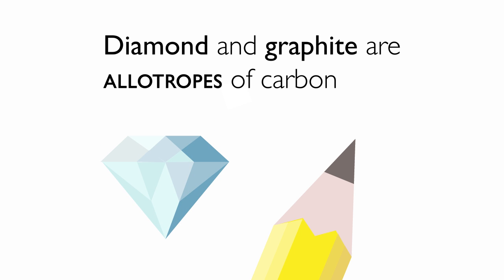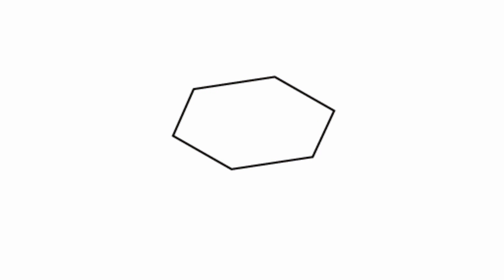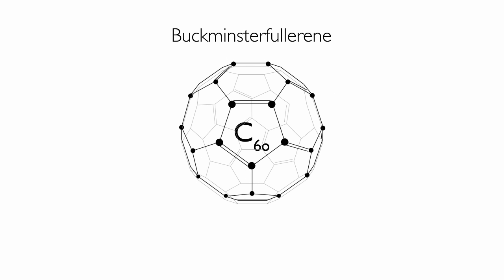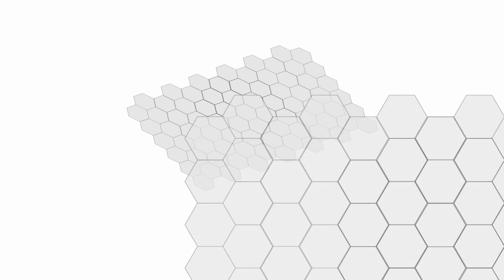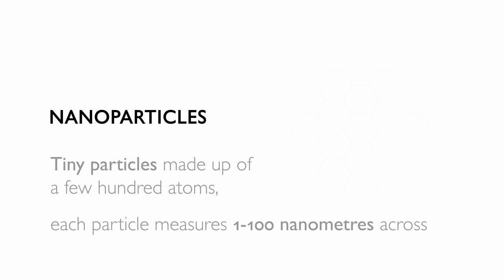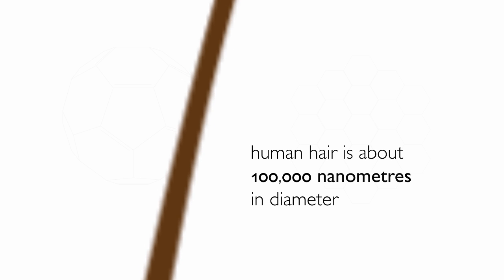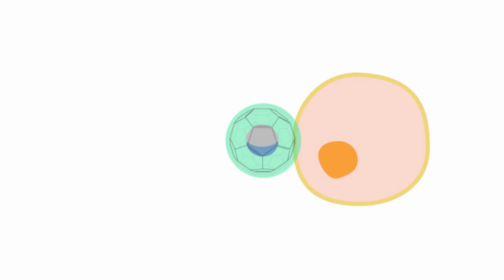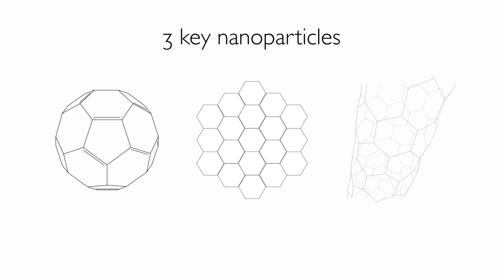Bucky Balls, Nanotubes & Graphene | Organic Chemistry | FuseSchool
Learn the basics about bucky balls, graphene and nano tubes. This video start with a short recap on Allotropes and then starts you off learning about Fullerenes and Graphene and then gives you an overview into nanoscience and it's uses in science.